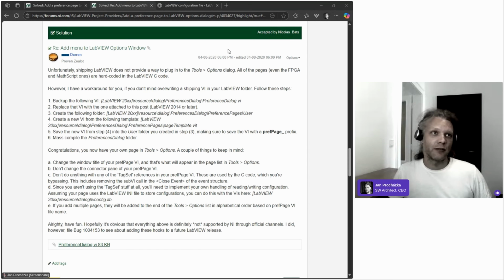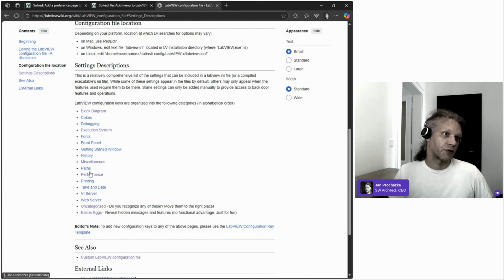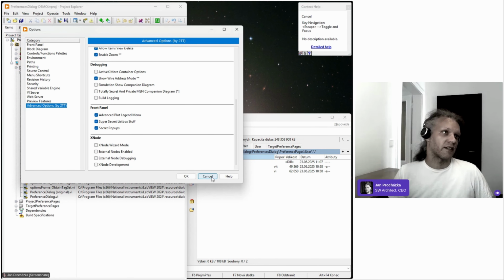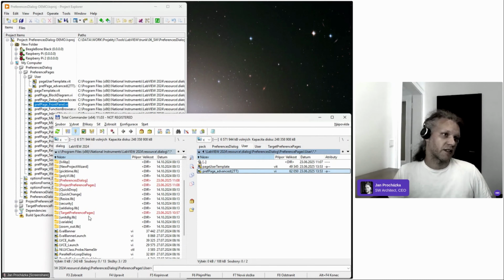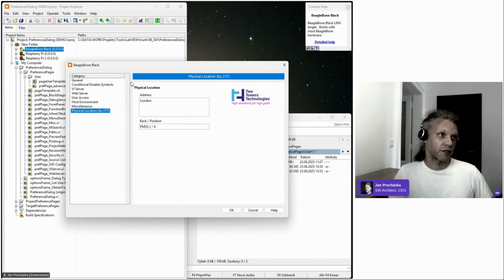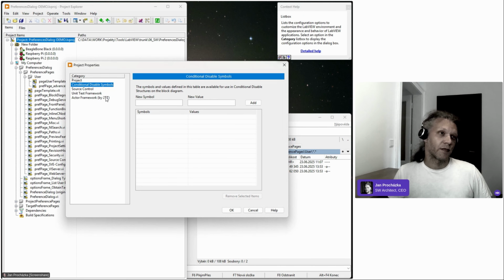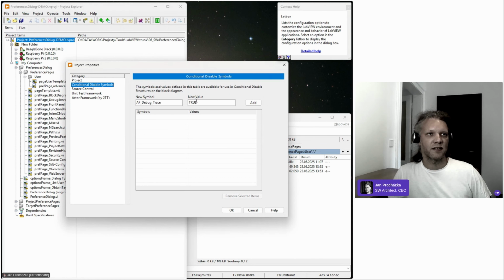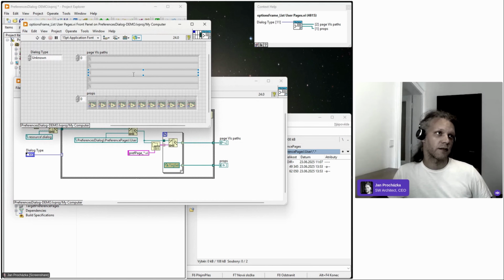GLA Summit 2025: 2TT LabVIEW Preferences Dialog Extension by Jan Procházka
LabVIEW environment behavior is controlled by many options, but only part of them is accessible through the Preferences dialog. But some of these options are very useful—and it's not just about disabling the ZOOM feature. We implemented a package that adds our favorite options to that dialog and also allows further expansion. No more manual editing of the LabVIEW.ini file!